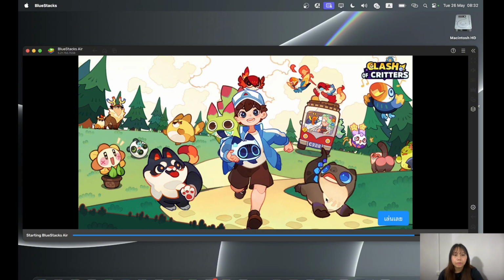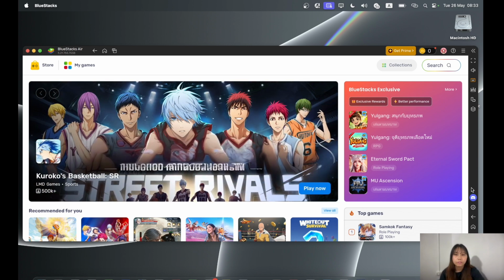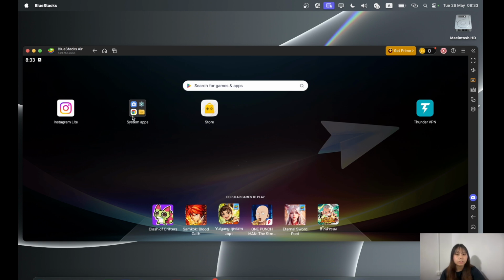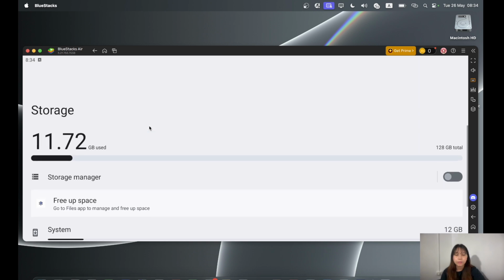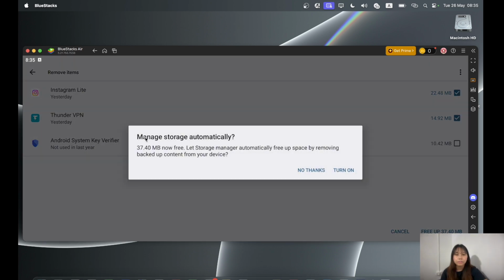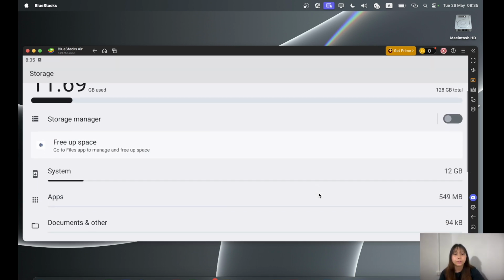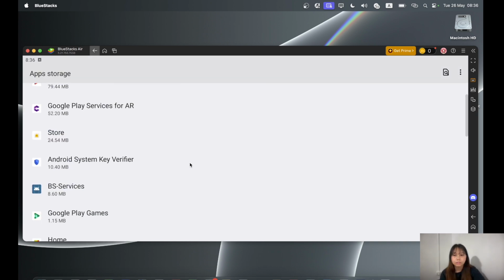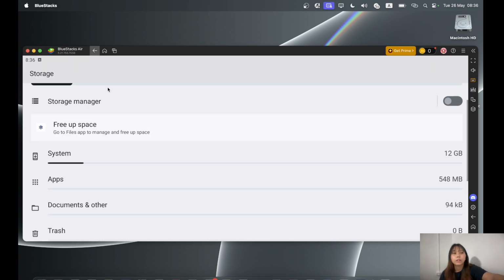How To Clear Storage on Bluestacks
In this video I will show you How To Clear Storage on Bluestacks. It would be good if you watch the video until the end so that you don't miss important steps.